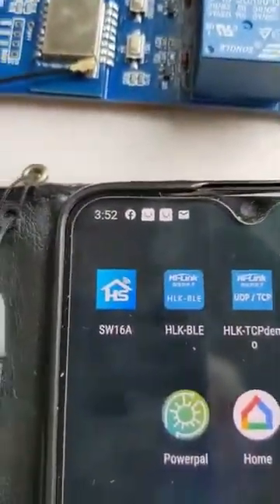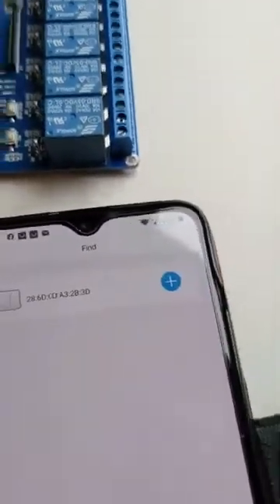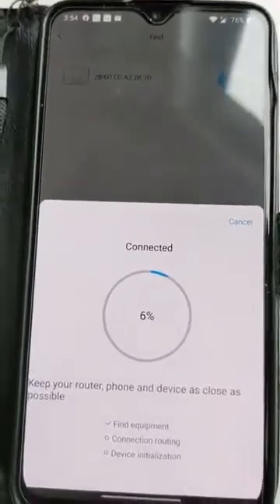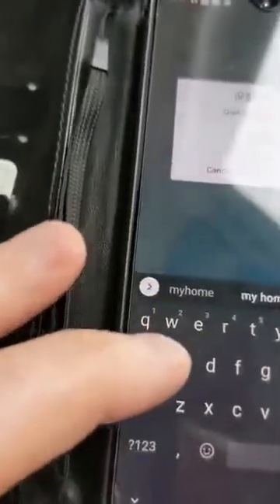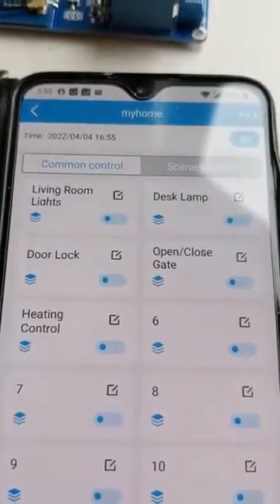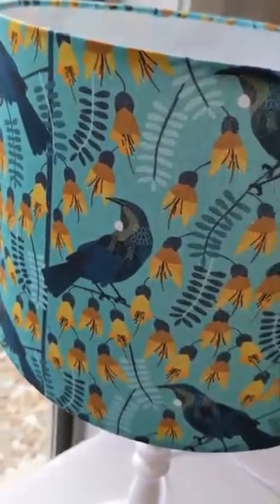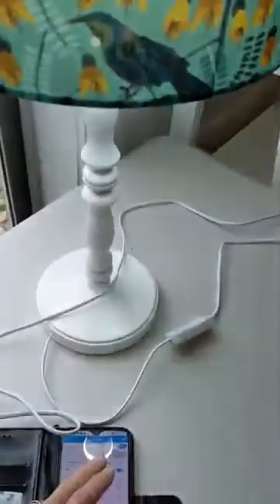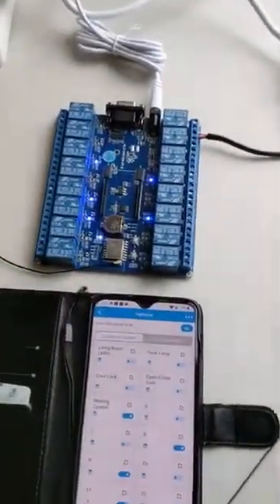Internet Cloud Hi-Link WiFi HLK-SW16A 16 Channel Relay RS232 Android Smart PhoneSW16A Intro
Apologies for the low resolution video quality, the Google based cloud server automatically compressed the uploaded video size for sharing purposes.
As witnessed in this video introduction demo, it is not hard to determine that this is new really useful new product from the Hi-Link factory.
Here is my personal download Cloud Link to access the APP PDF manual and the SW16A instruction manual and related screenshot photos.

ABOUT:-
HLK-SW16A is a professional remote control terminal launched by Hi-Link Electronics, easy remote control of sixteen relays through SW16A  APP,(download it via Google Play Store). It has default, click (inching) , & 3 timing modes, plus control scenes can be selected, In addition, it has password and power failure hold functions, two control methods are implemented through the unified Android APP, that can be controlled simultaneously or independently through WIFI or through an optional plug-in NB (3G/4G SIM card module) (can be purchased separately)Easy to operate, flexibility with control and the reliable stabilisation.Unlike its earlier Peer to Peer networking predecessor 'the SW16' the SW16A can now be used away from the work place or from home via the free to use Hi-Link based Internet Cloud Server,therefore,  if by any chance you are in a very remote location e.g. the Australian Blue Mountains or perhaps on an Air New Zealand flight (with public WiFi),  or lets say you still have 3G/4G access anywhere else then you can still instantly switch the relays on demand from that particular location which is really handy to know.
For those folks that live in Australia or New Zealand it is currently available for purchase